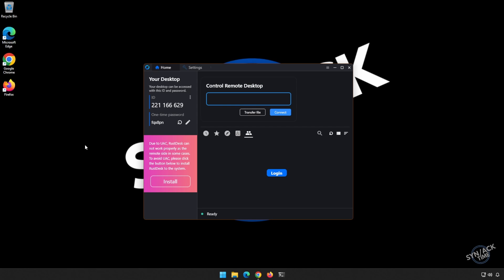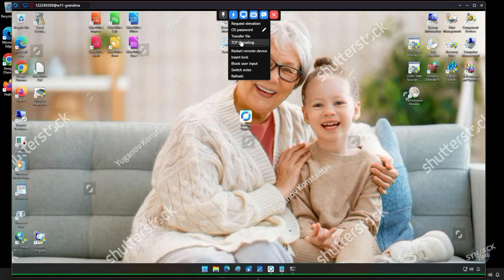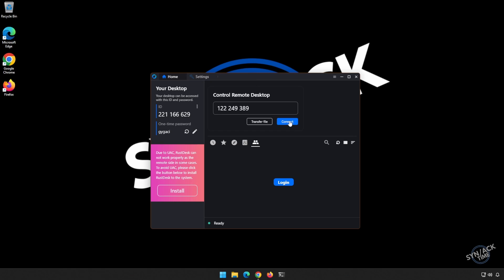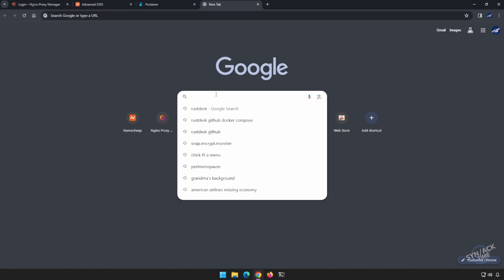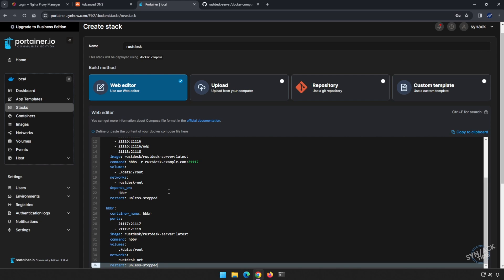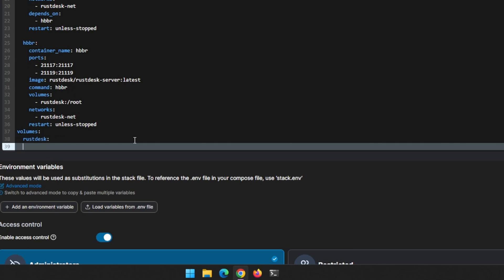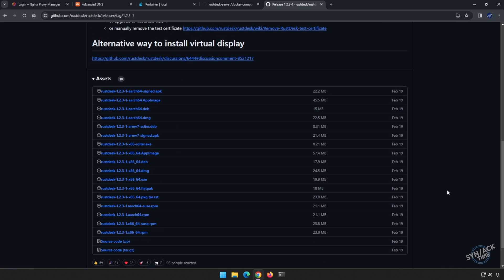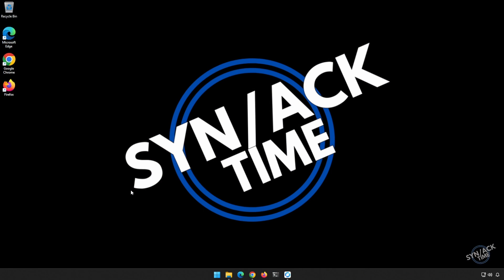Exploring RustDesk - an Open Source Alternative to TeamViewer, AnyDesk and LogMeIn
Supporting friends and family can be a pain, however with remote support we can easily diagnose and fix most issues that your loved ones will run across!  It wouldn't be right to send them a bill, so obviously you'll want to spend as little as possible to provide this service!   RustDesk open source will easily allow you to support them without causing damage to your wallet!  Let's see if this amazing software can suite your needs!

Some of the things it can do:

⌚  On demand and unattended remote support
⌚  Self hosted - Set up your own RustDesk server
⌚  Transfer files
⌚  Chat
⌚  Request elevated permissions

This video will cover the open source version, however if you need it commercially, they do provide a much more robust server with a web UI.

Chapters:
0:00 - Intro
1:05 - Exploring Rust Desk
5:13 - Configuring your Rust Desk Server
9:30  - Configuring our clients to use our server

SynAckTime.com